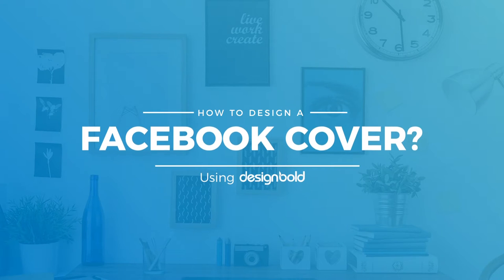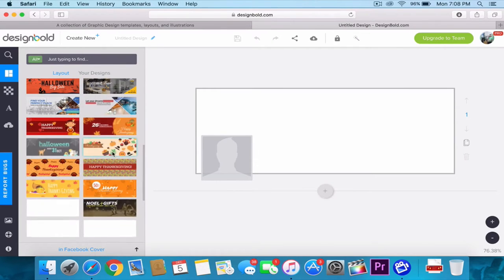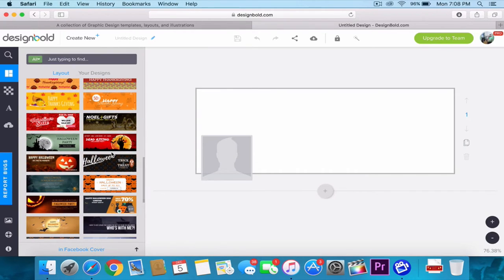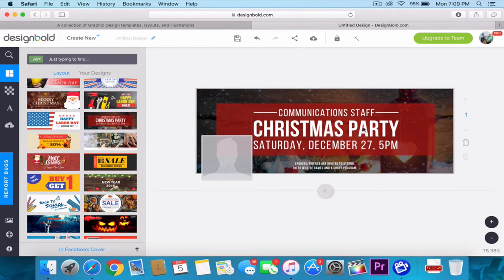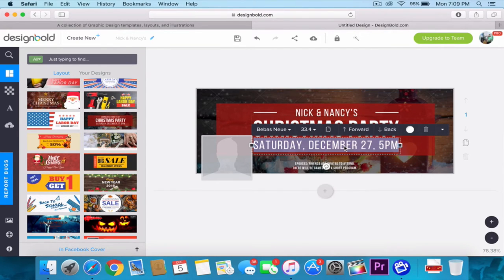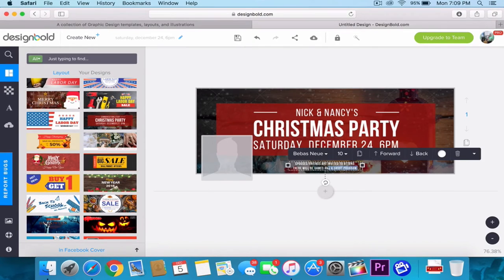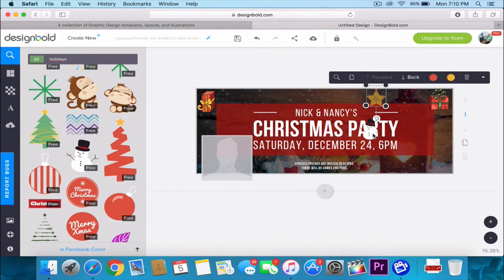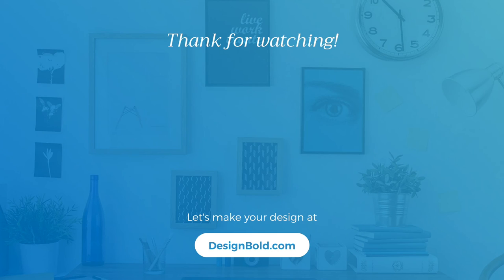How To Design Beautiful Facebook Covers - Christmas Invitation Templates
It's that time of the year again! Christmas is on it's way, are you guys ready for all family parties and activities? I'm preparing for a small Christmas Party with my friends and family. Don't you hate it when you want to design an awesome Christmas Invitation to use as a Facebook Cover but lack the skills and tools? Don't worry, I got you covered. I'm using DesignBold, a free design tool to help get access to thousands of amazing templates belonging to Facebook Cover Doctype as Christmas Invitation. Here's how I did it, it only took me a few minutes.

1.You should definitely visit this online website for design This is a free web app for design that you can totally design without any knowledge of Photoshop. After that, create your own account, it only takes you a minute.

2. When you access to the Homepage, click Collection on the top right of the Website to go to Collection page.

3. Look at the left-hand bar, you will see Social Media, click it and choose Facebook Cover and you will be redirected to a Design Website (or you can search it in the Search Bar)

4. Scroll down and pick the template you like, click design and name it if you want.

5. I simply used the template sample and just edited the information.

6. You can freely change the images, drag and drop, resize, scale, add some more decorations.You can use the search bar to search for the suitable material, choose
the one you like

7. Finally, click the Download icon to download your Design, you can save it in different format like jpeg, png.

Here is our "HOW TO" playlist with tons of tutorials.